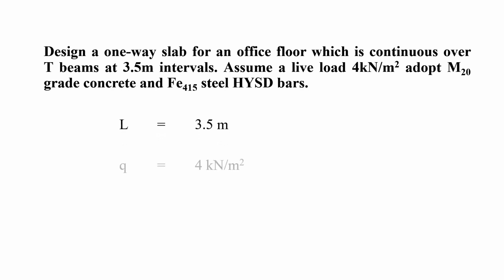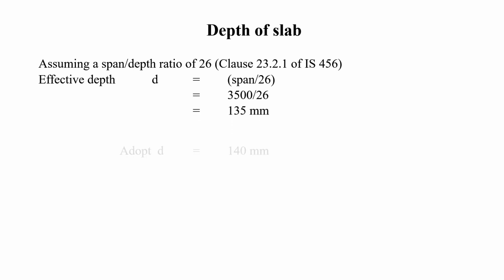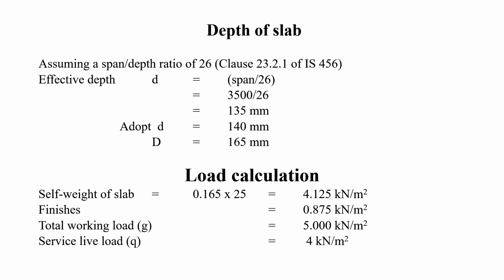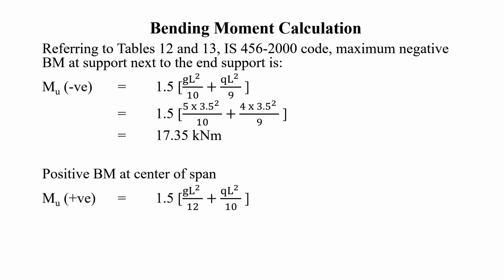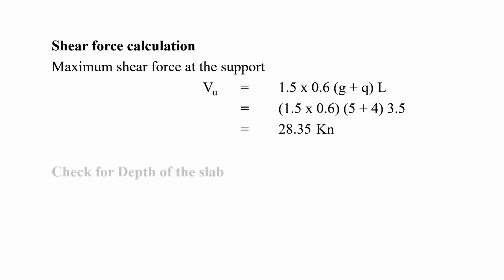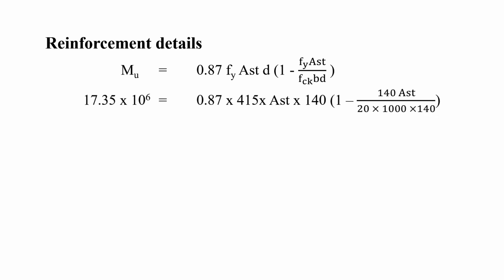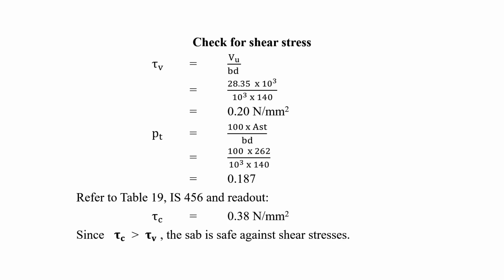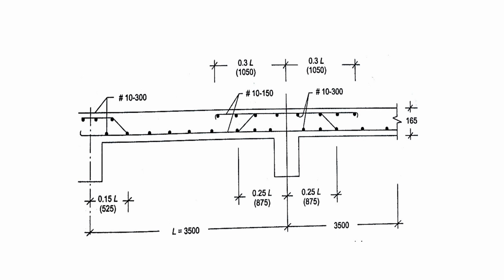Design of continuous slab